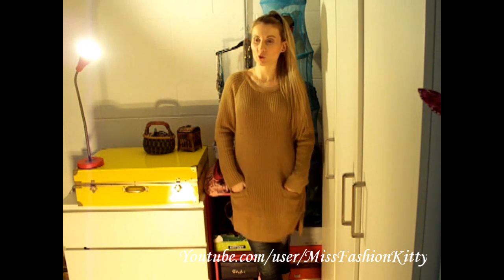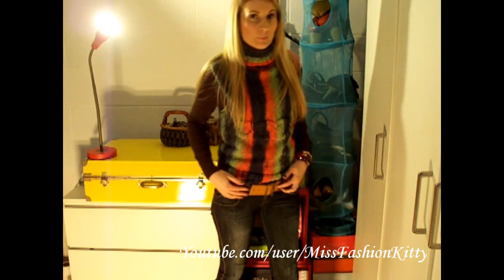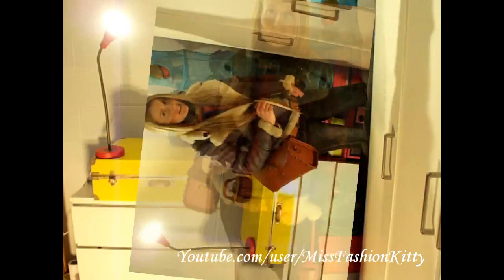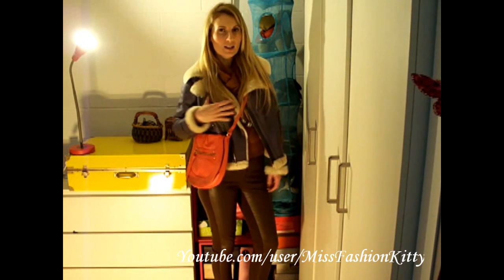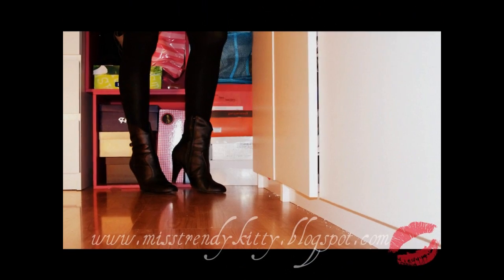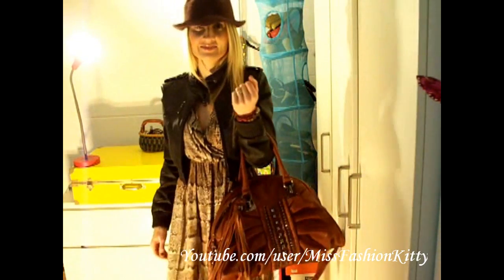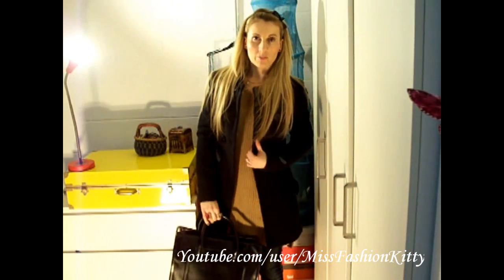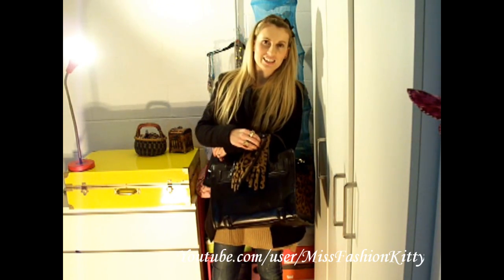Just Some Winter Outfits (Styling Inspirations)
You'll find more OOTD videos, Fashion Journals, & lots of styling tips here ;)

Song title: "Begging Me (Fred Falke Remix)"